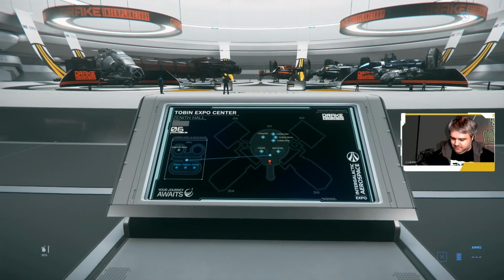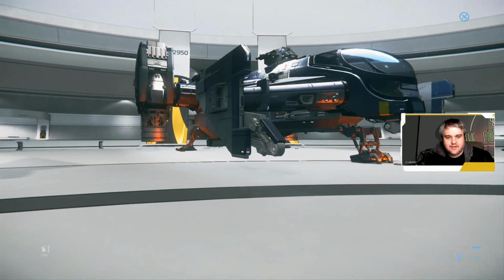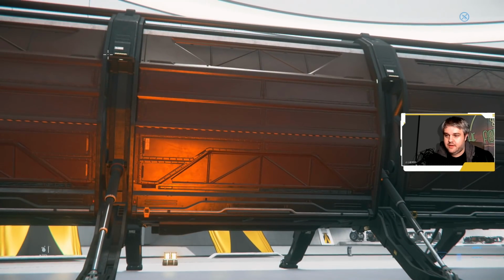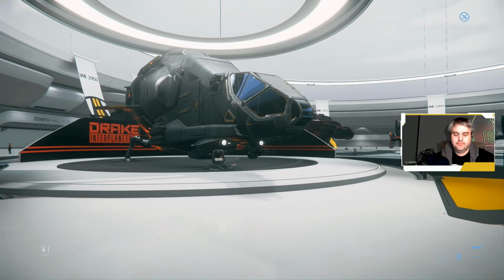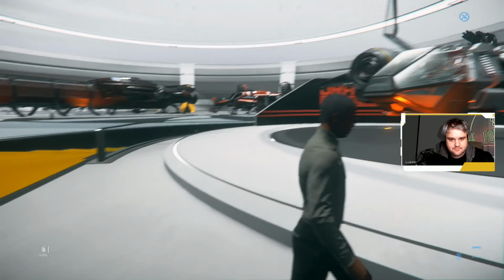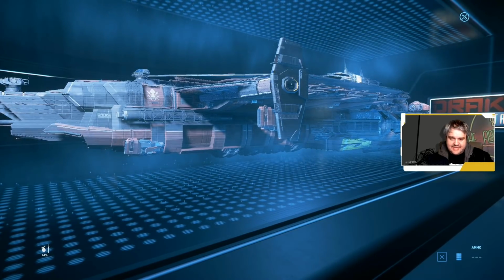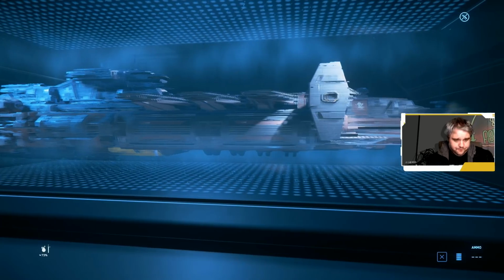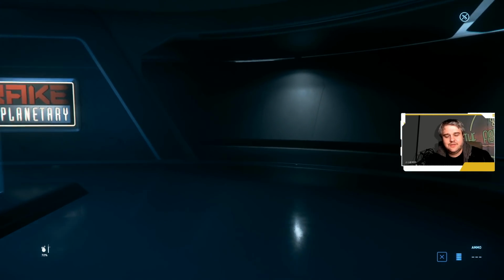Star Citizen | Lore Tour - Drake Interplanetary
Welcome to the Lore Tour of the floor of IAE 2950, talking about the lore and backstories of the ships and manufacturers of the verse. Giving you some context for the ships and vehicles you get during the event.